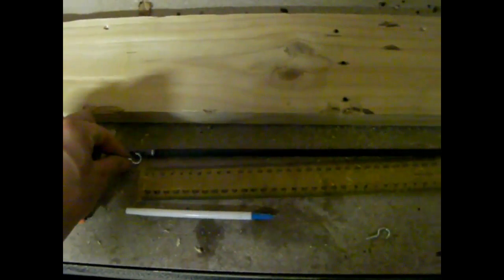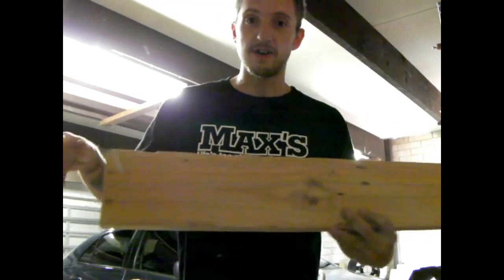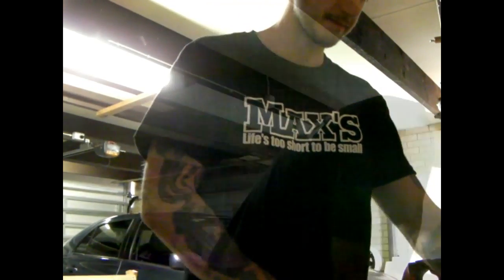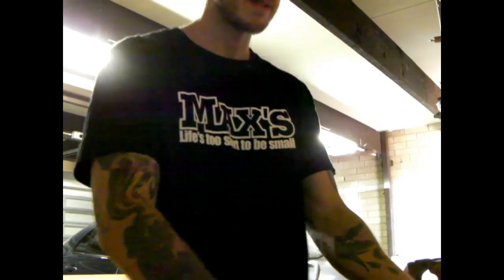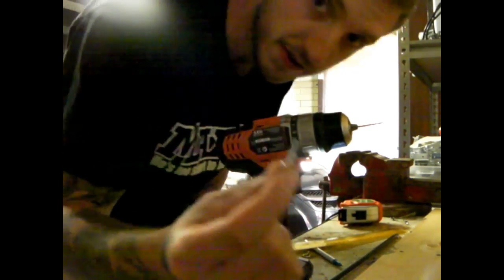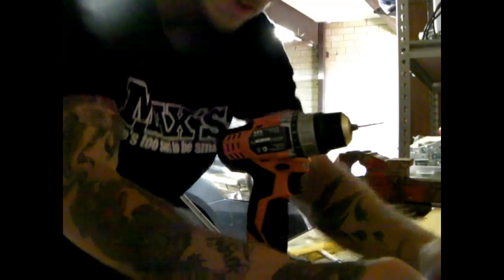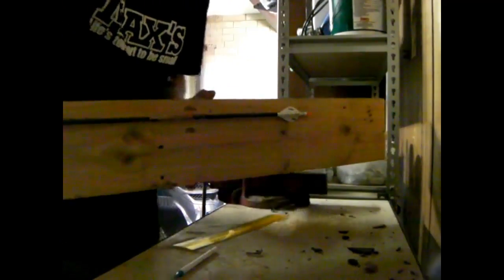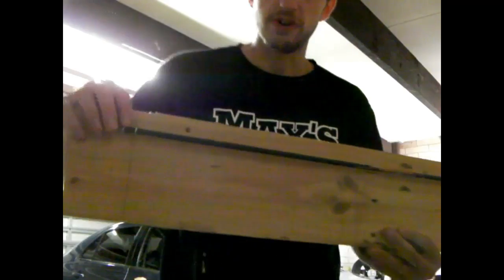Free Arrow Spine Tester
Why buy essential archery equipment when you can build what you need for free!?
Here's how to make an arrow spine tester for free!